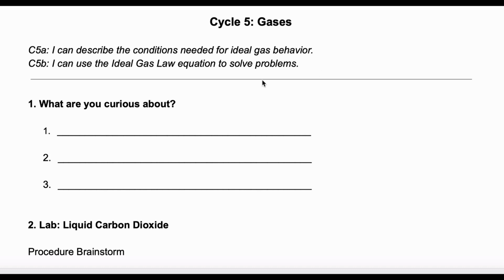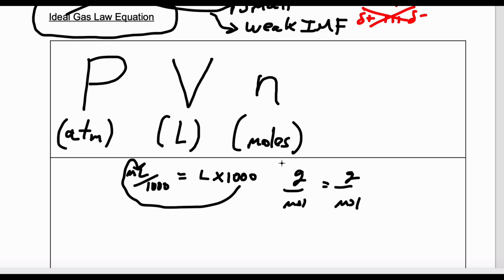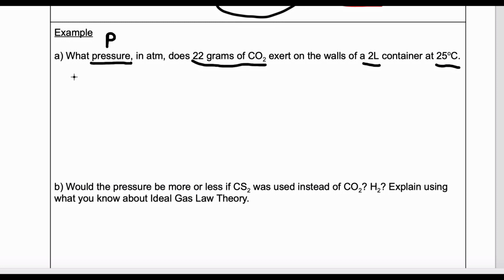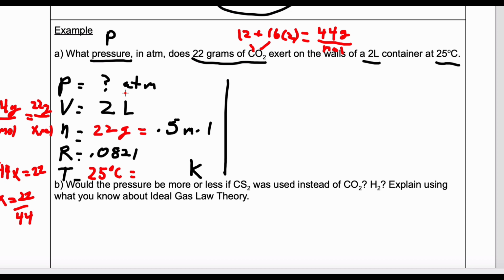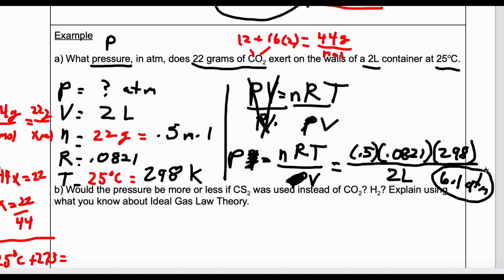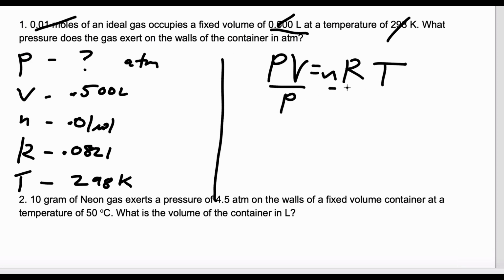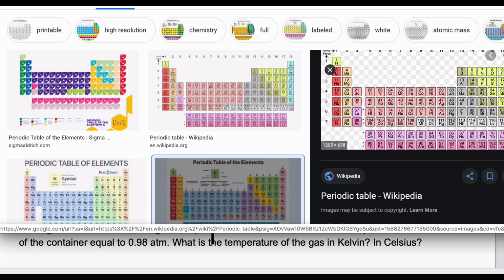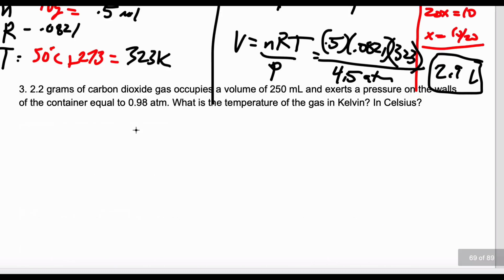Ideal Gas Law Equation